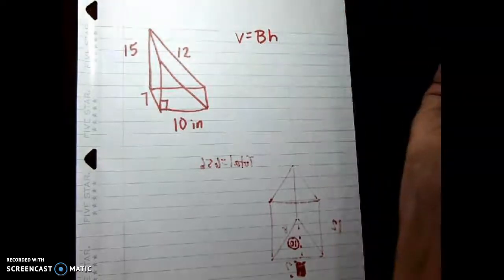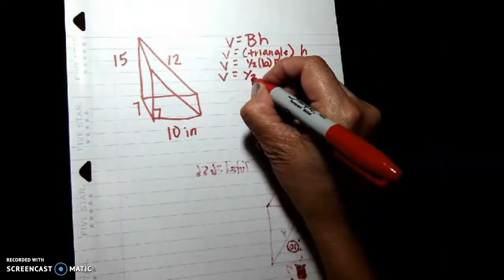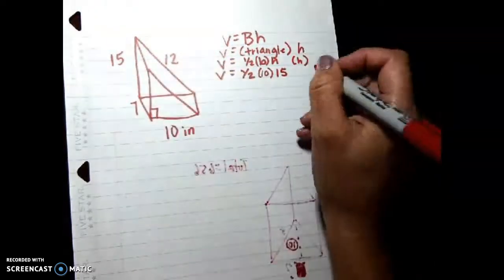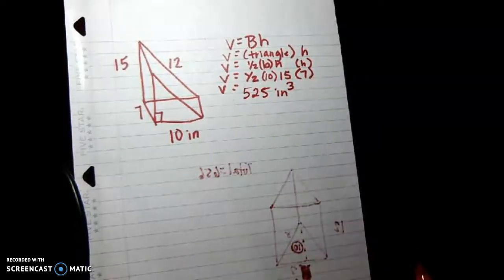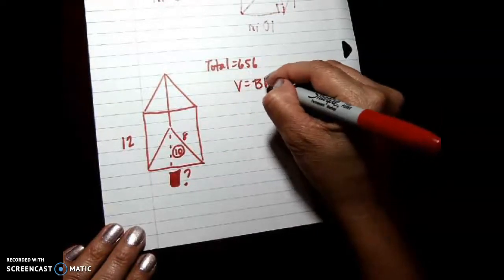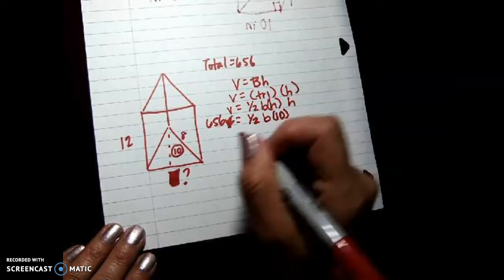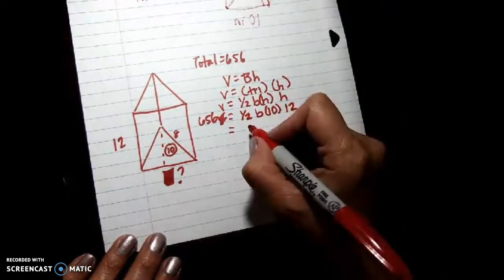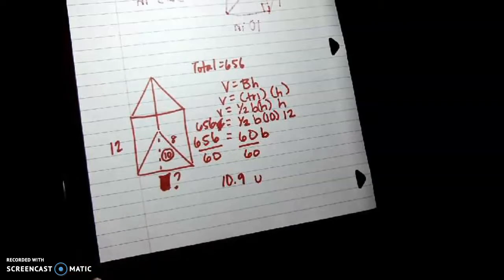Volume of triangular prism